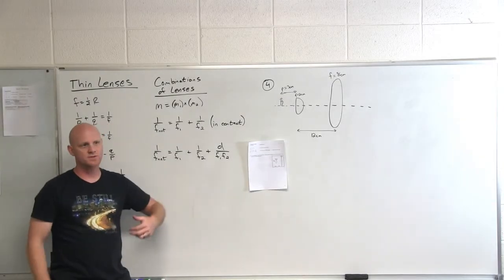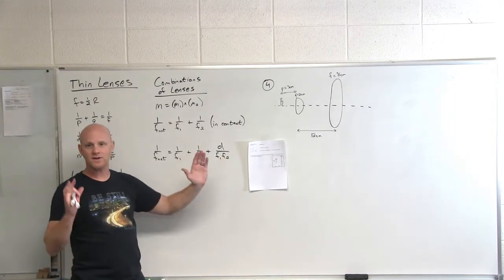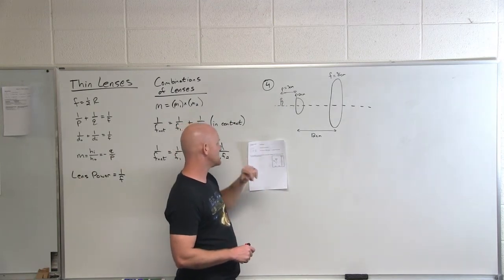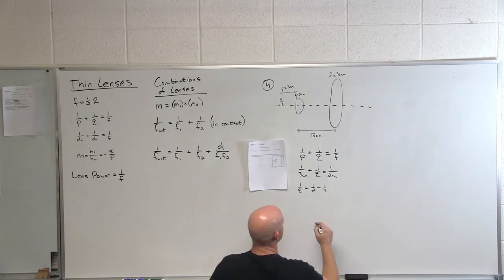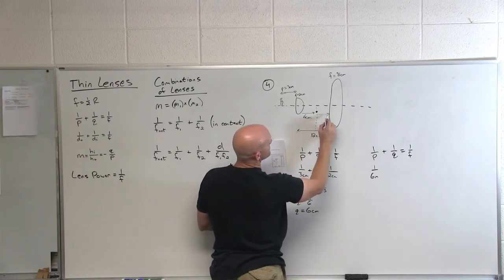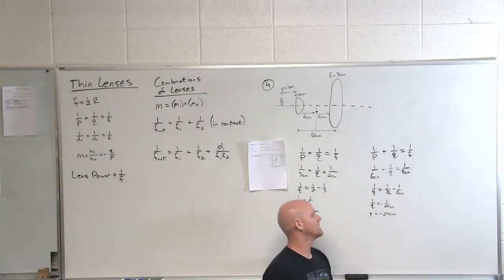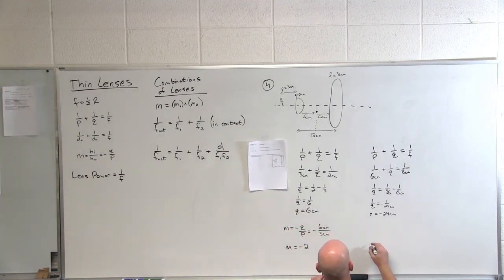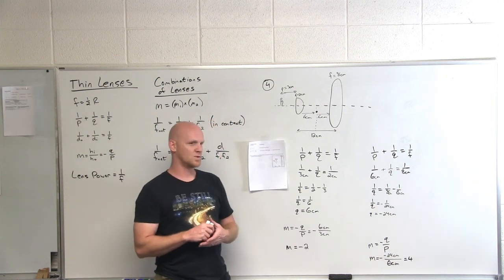23.7 Combinations of Lenses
Chad breaks down combinations of lenses in this video.

Happy Studying!